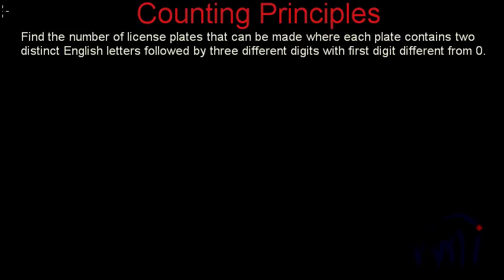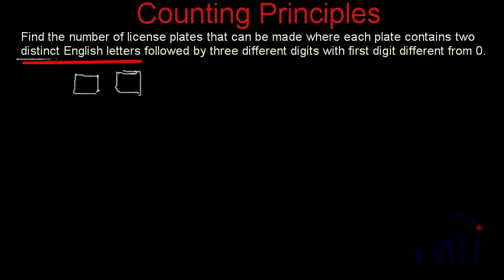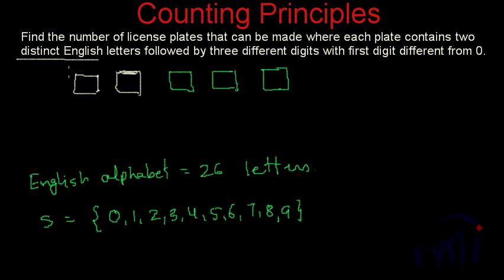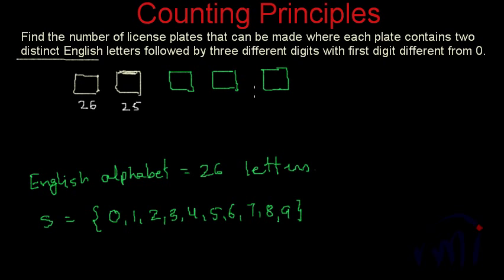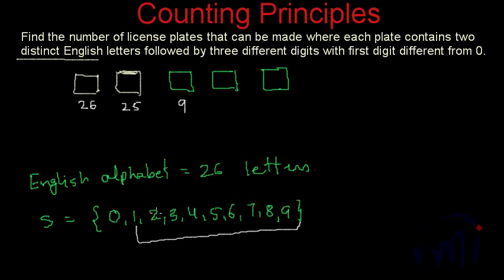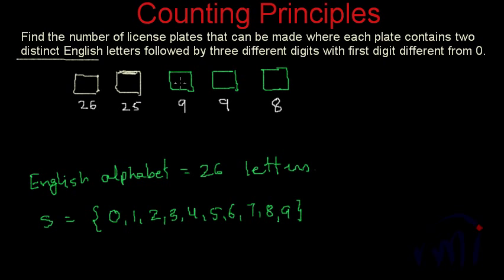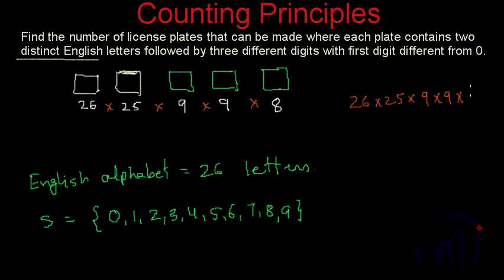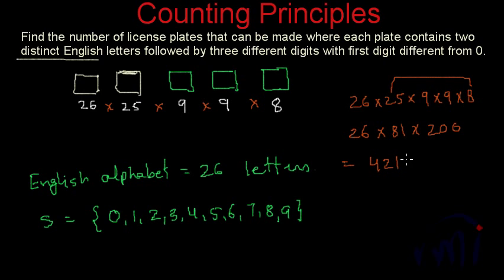Principles of Counting : Solved Example 2/4 (Rule of And/Or)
Counting how many numbers plates are possible using two distinct letters and three distinct digits.